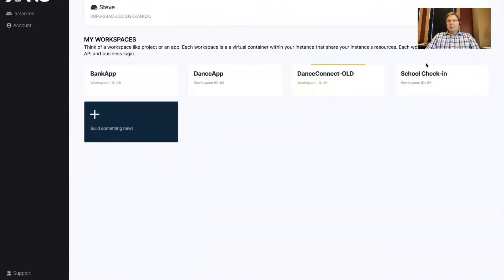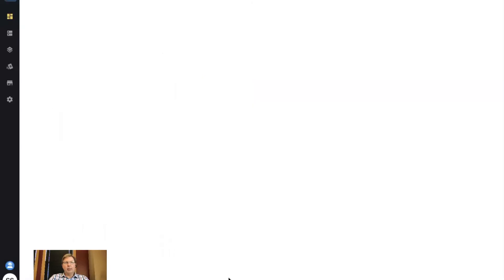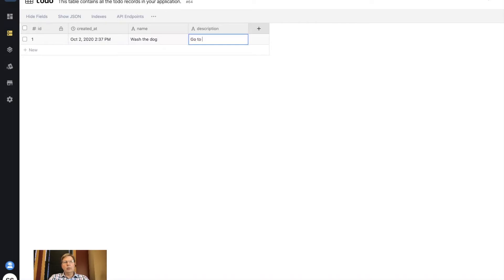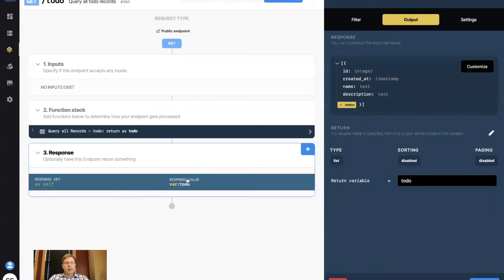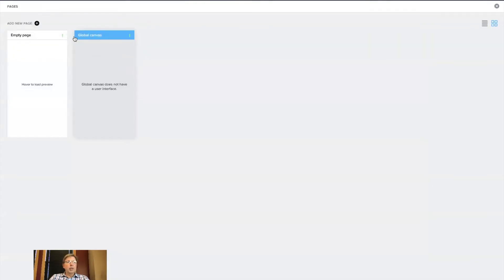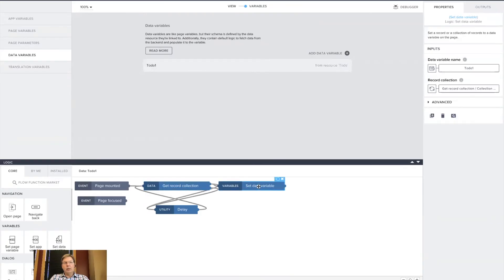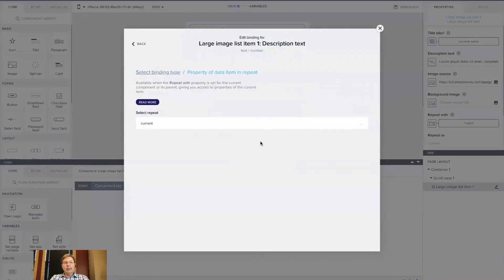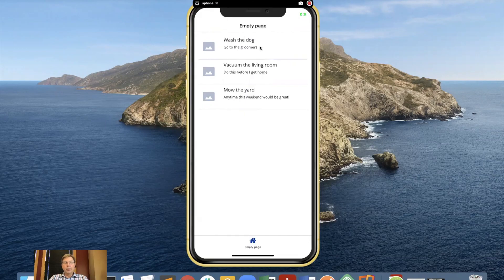Becoming a No-coder - Part 1 - Appgyver and Xano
In this first video, I will be building a mobile app, an API, and a database that displays a live list of todos. All done without coding :)